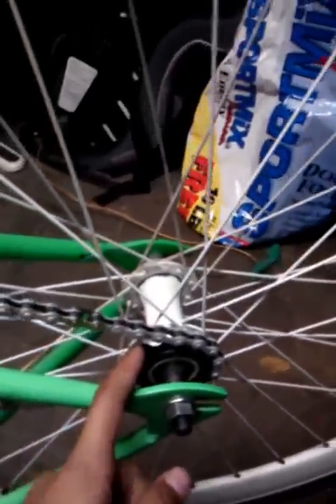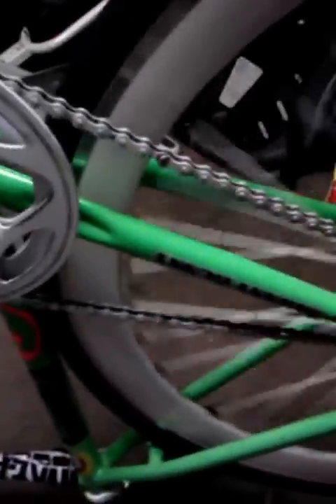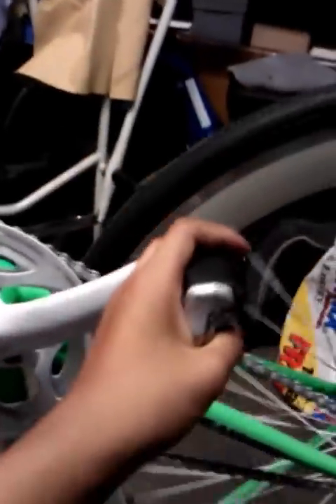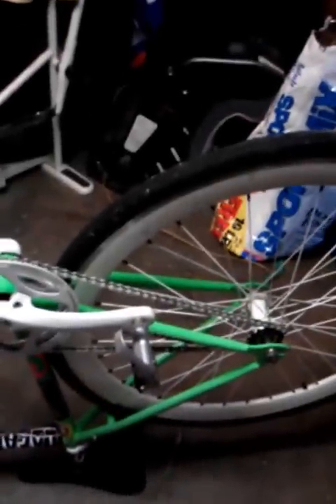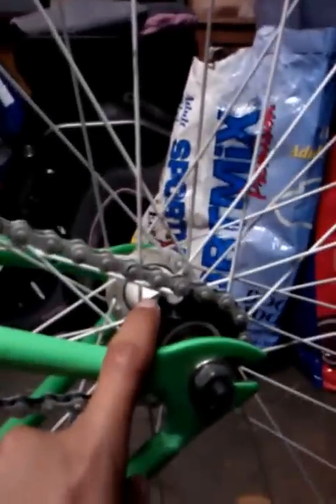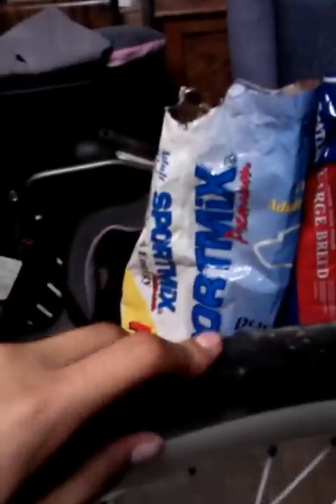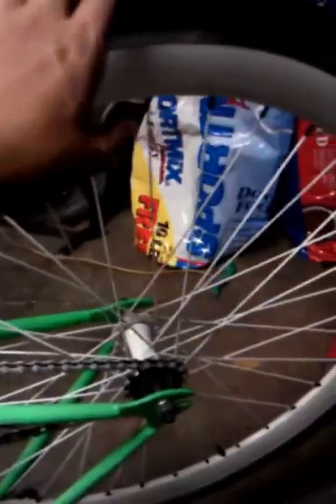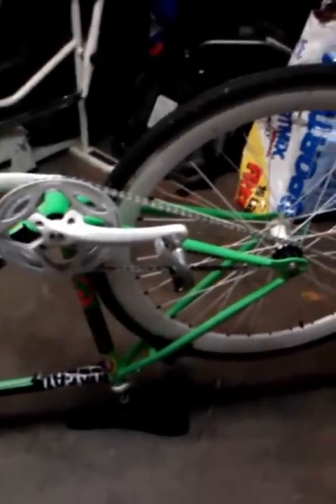Fixie gear ratios